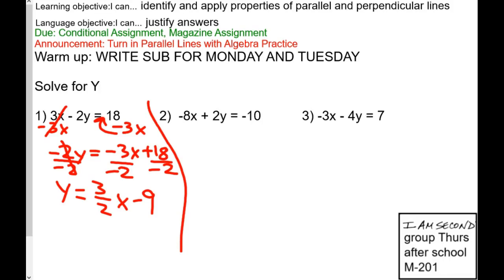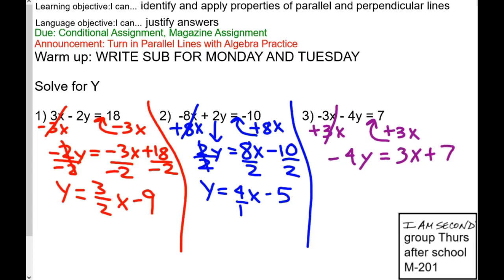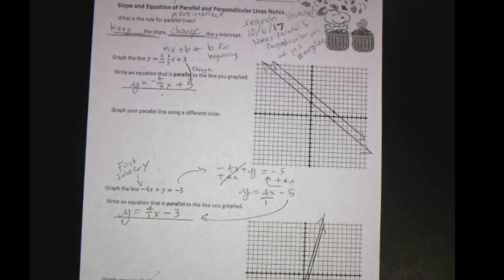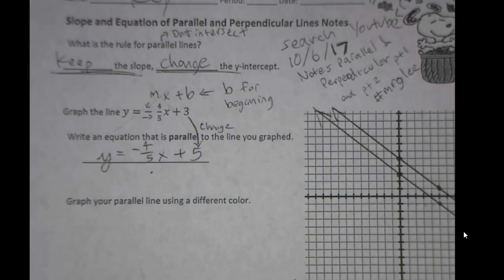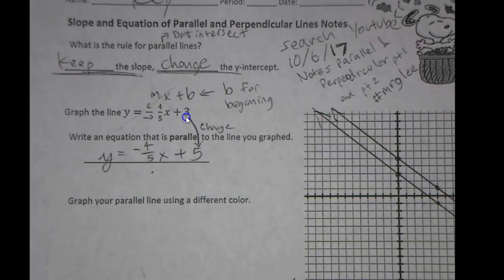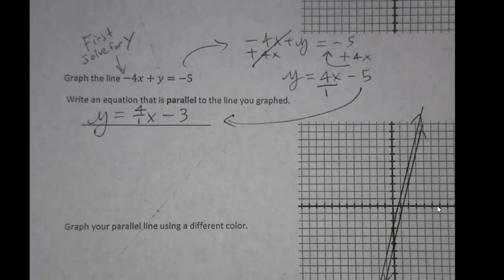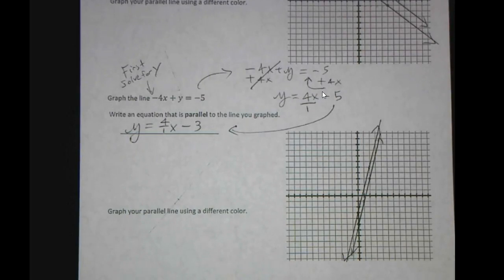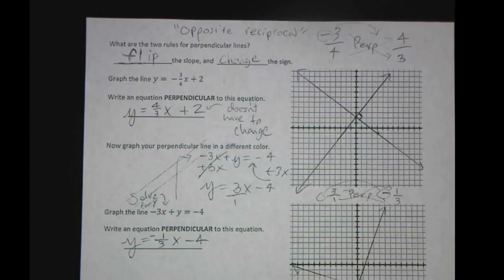10/2/19 GE Warm Up, Notes Equations Parallel Perp